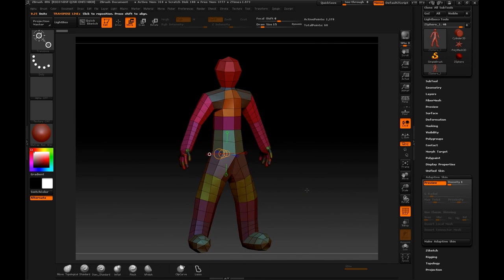🔴 Fanart Batman Vol 1: Body - 04 Z Spheres part3 - zbrush course